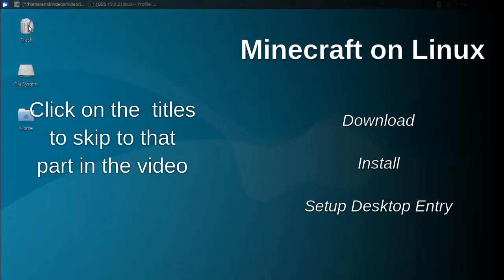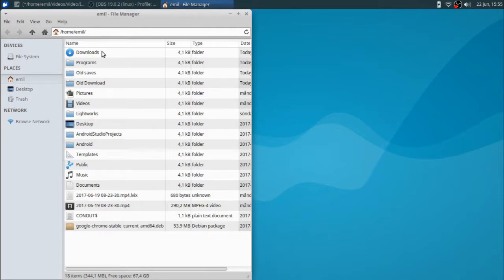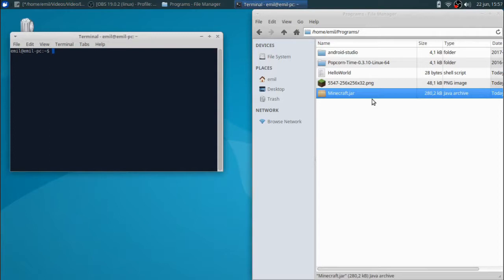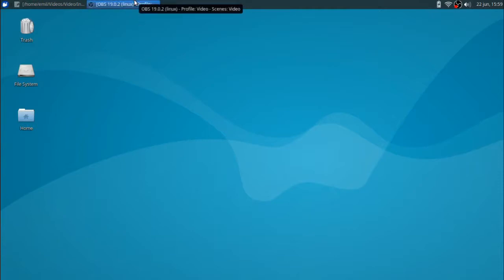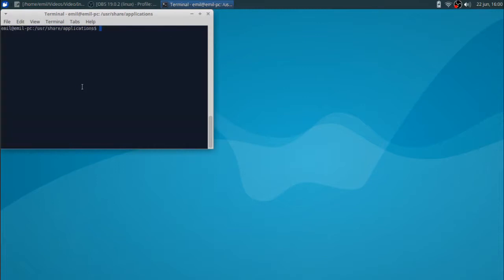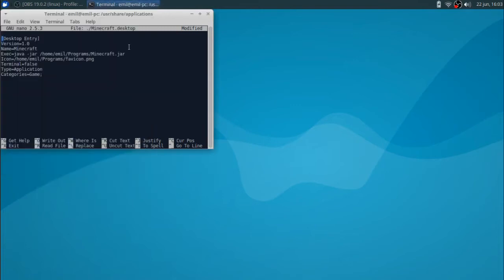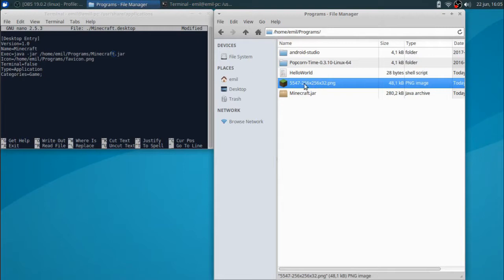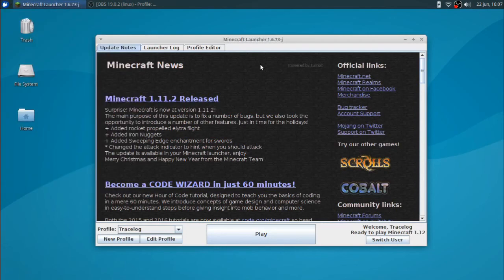Install Minecraft on Linux and make it Launchable (2017)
How to install Minecraft and make it launchable from the menu with a desktop entity.